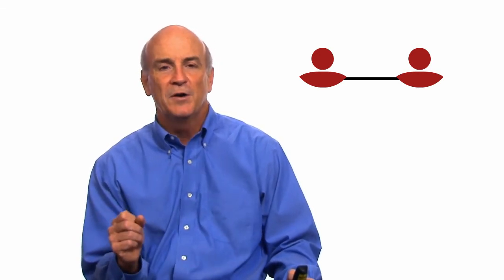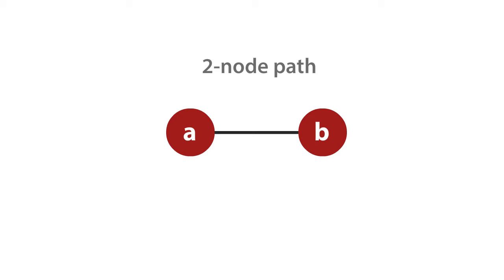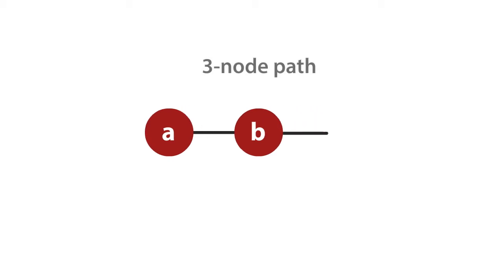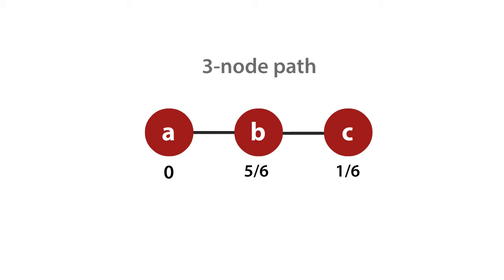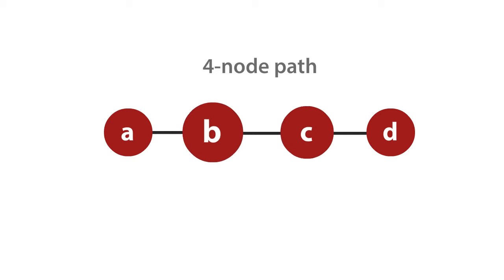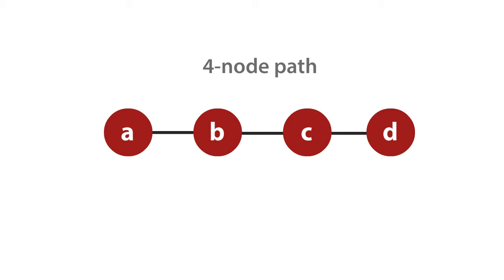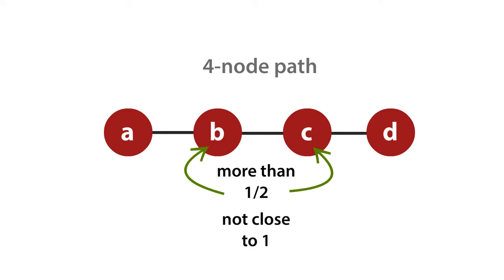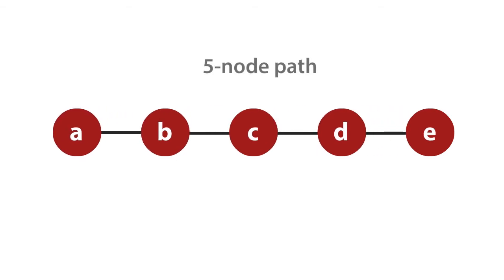INFO2040X mod3 easley network exchange experiments v1